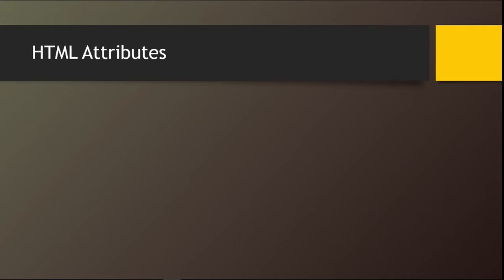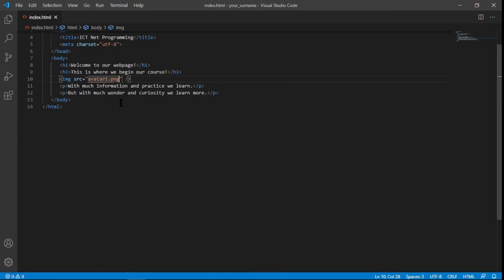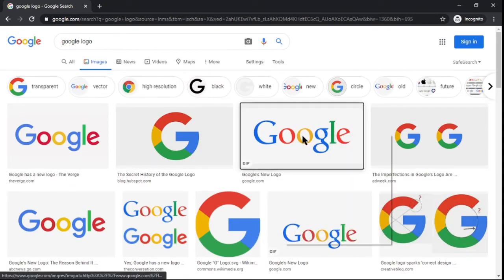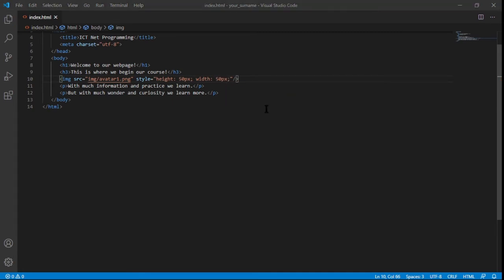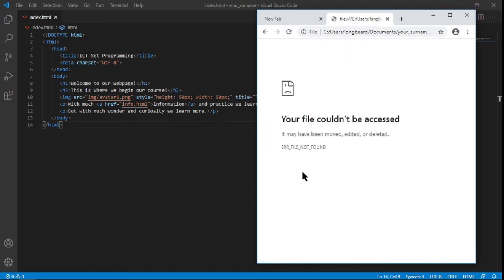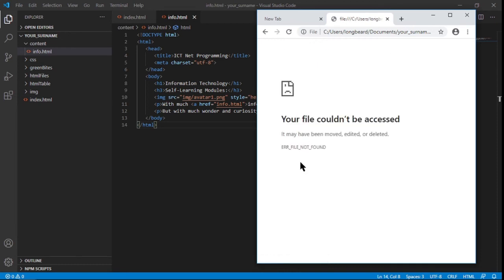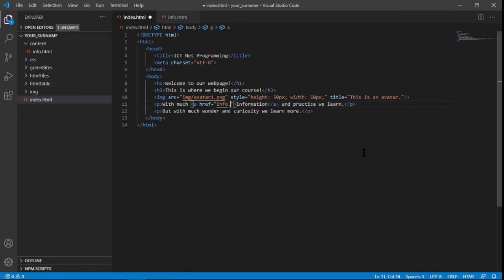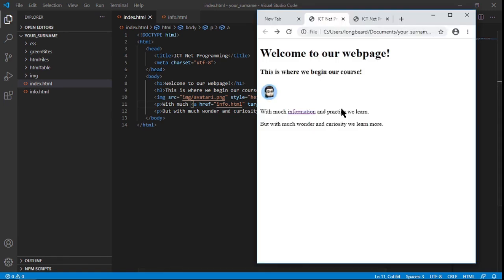HTML Images and Links